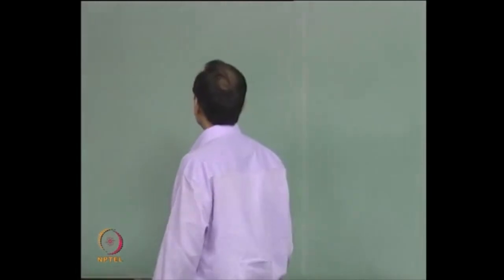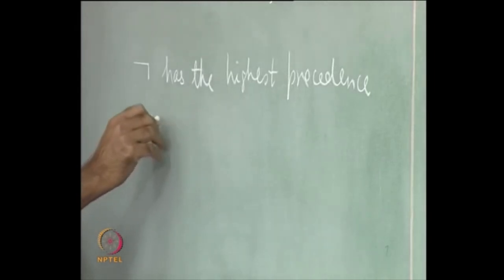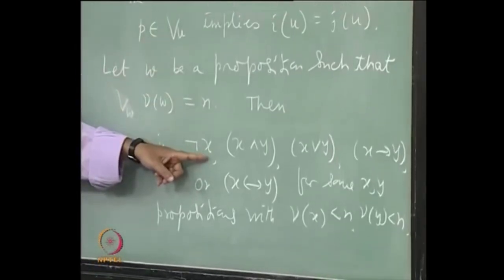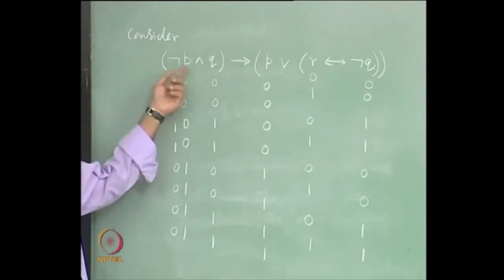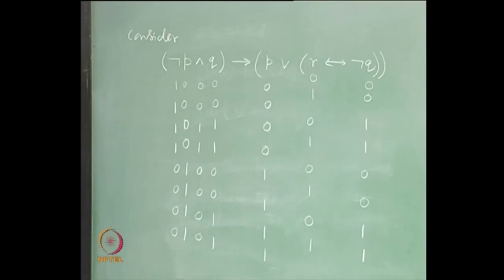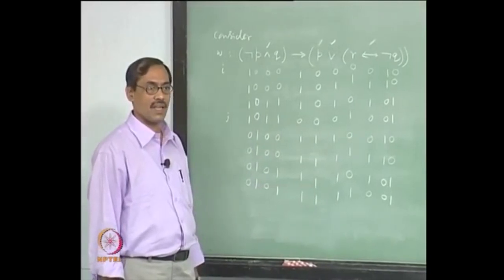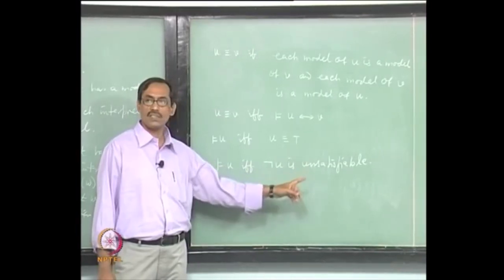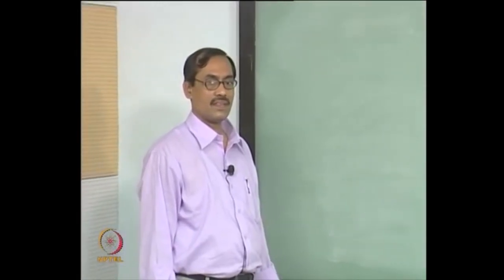Semantics of PL